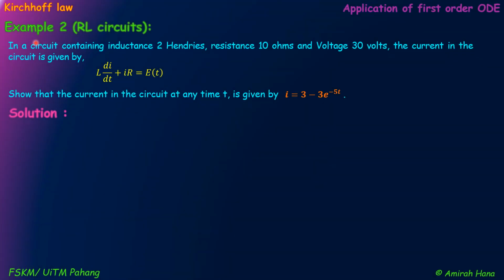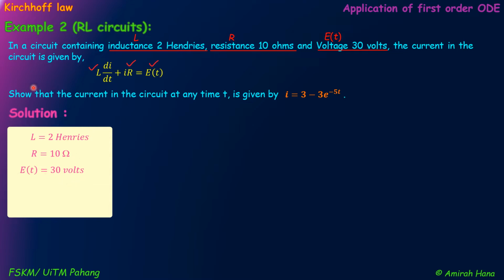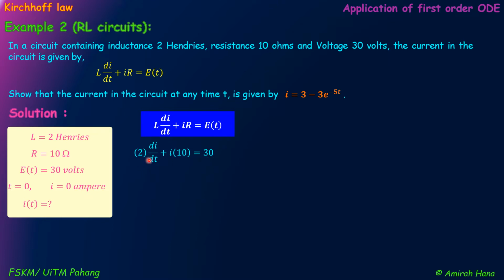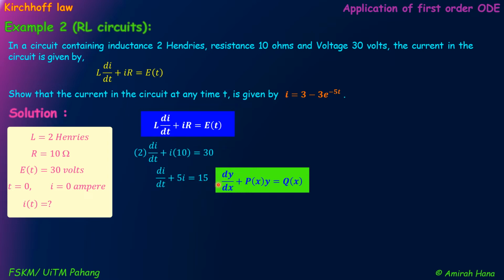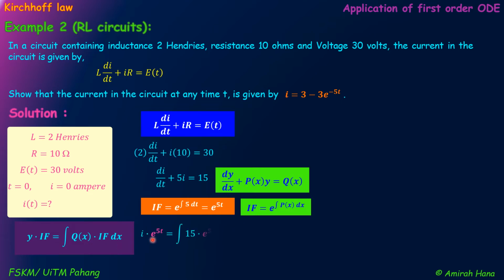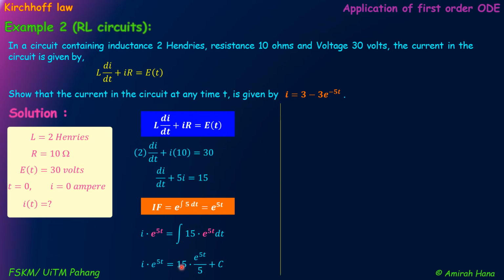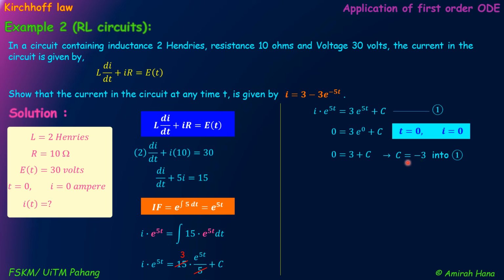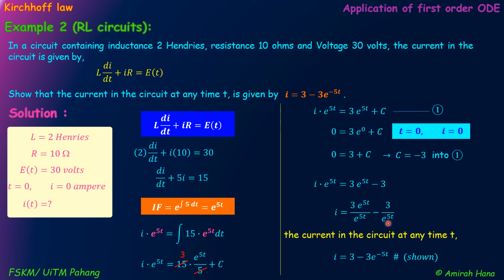4.5.1b Kirchhoff Law (RL circuit) example 2